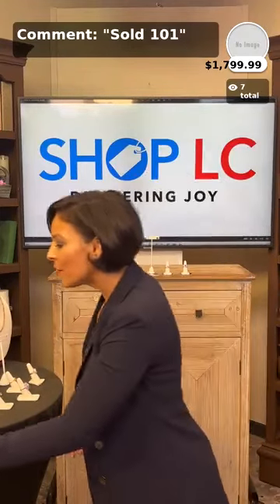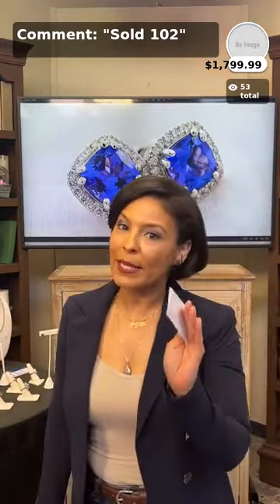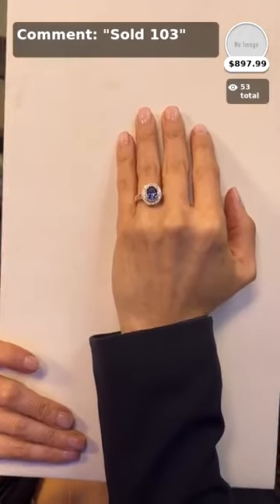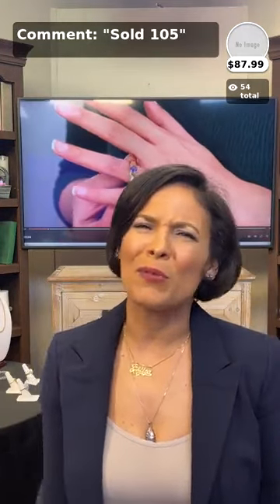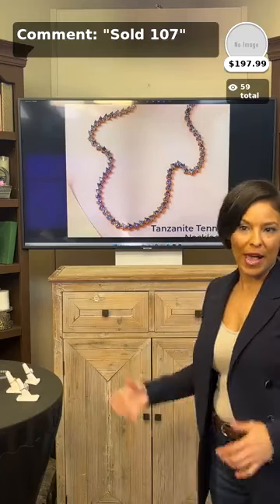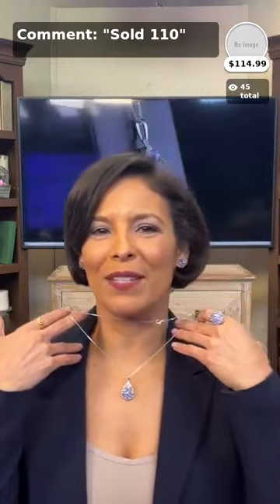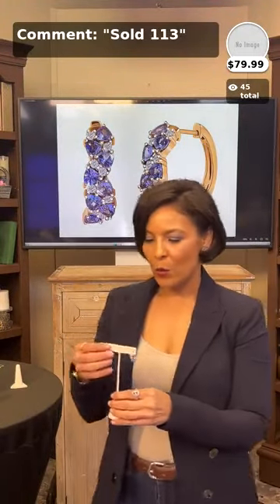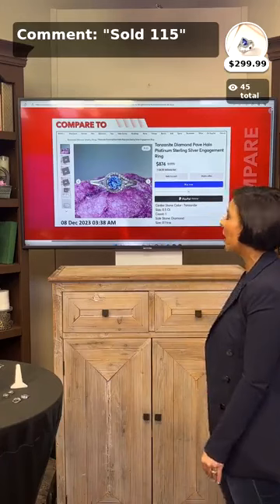Tanzanite Tuesday Treats with Jessica Maldonado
Join your favorite host for a special live-stream show every day 💎💍 !! (10AM -12PM CST),(2PM - 4PM CST) 🎉
🌟 Be a part of the Shop LC community
🌟 Fast checkout
🌟 Easy chat with hosts
🌟 Real-time response
🌟 Interact not only with hosts but with each other